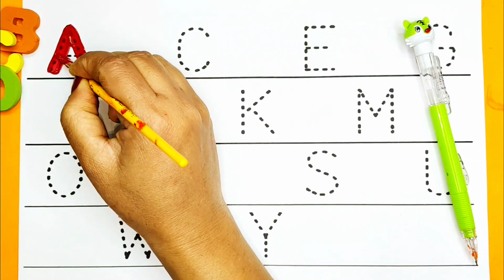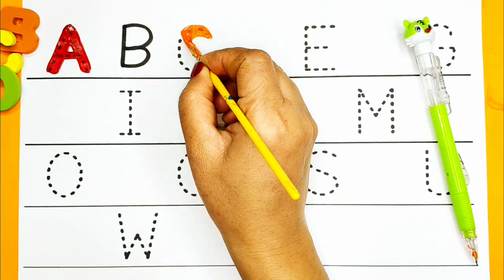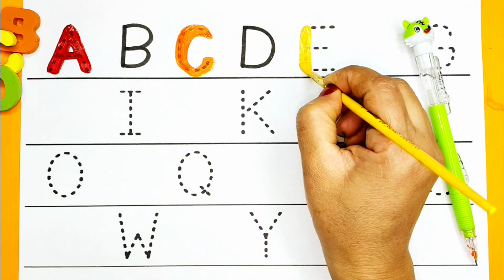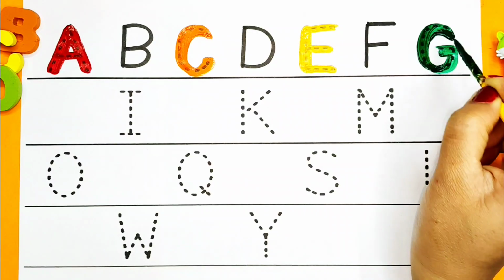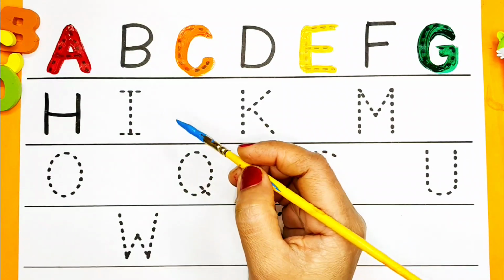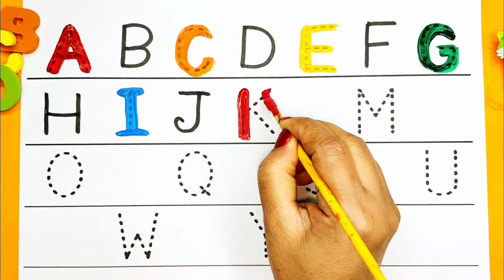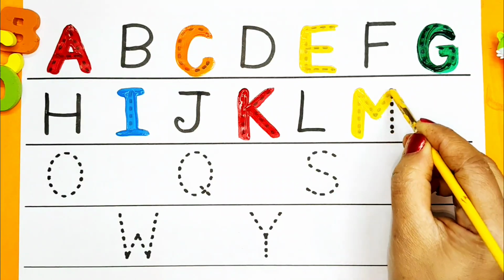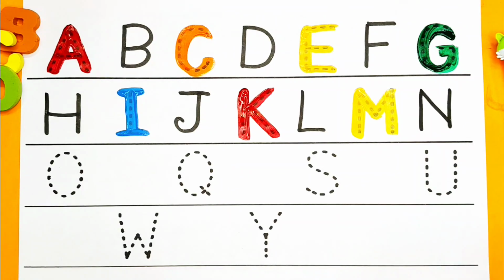Learn Alphabet A to Z Drawing and Coloring | ABCD Missing Letters Practice ✏️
Welcome to @AritriArts! 🎨✨

In this fun and educational video, kids will learn how to draw and paint ABCD and the full Alphabet A to Z in an easy way! 🖍️🌈
Watch step-by-step alphabet drawing, coloring, and missing letter writing practice for children and beginners.

📚 In this video:
✅ Draw ABCD easily
✅ Learn Alphabet A to Z
✅ Coloring & painting fun
✅ Missing letters writing practice
✅ Kids learning activity
✅ Easy drawing for beginners

Perfect for toddlers, preschool kids, kindergarten students, and young learners. 👧👦